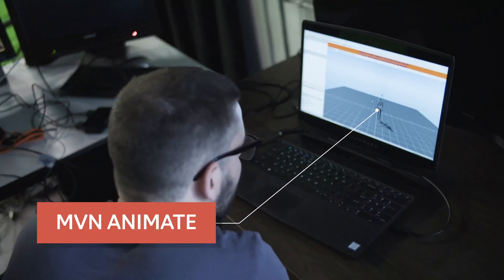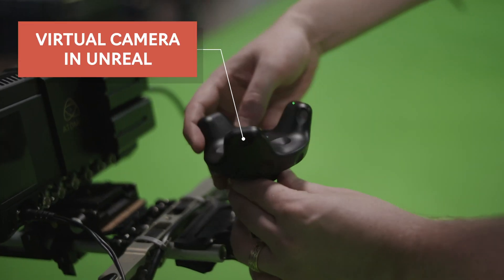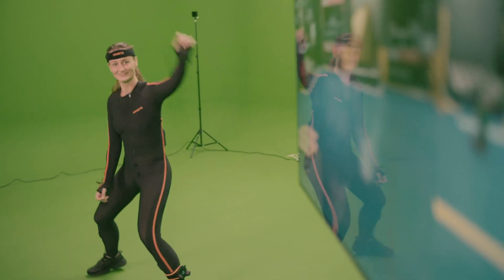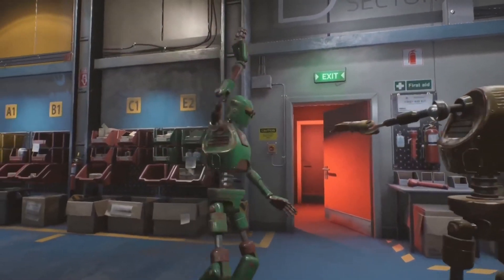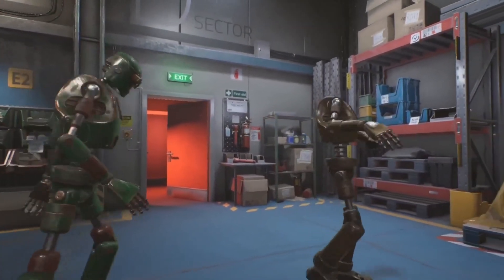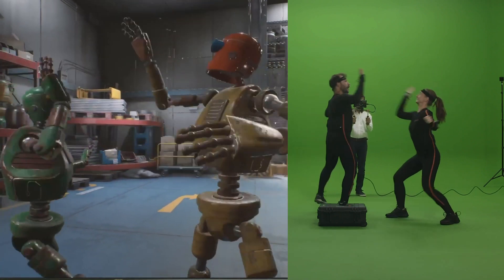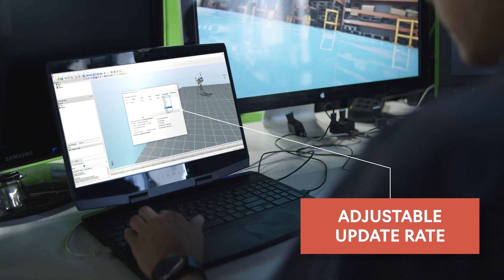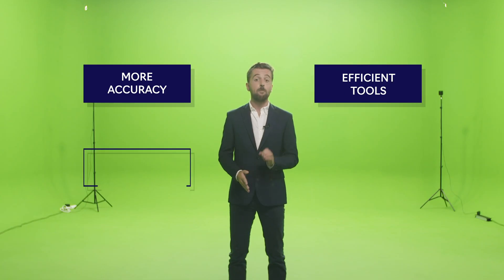3D position aiding for Xsens motion capture using HTC Vive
Embedded within the MVN Animate engine, Xsens now tracks and processes the exact positioning of (multiple) persons and objects with HTC VIVE. Once HTC VIVE trackers are attached to someone, an object or a prop like tools, boxes, or sporting equipment – the exact positioning and motion data can be tracked in any environment.